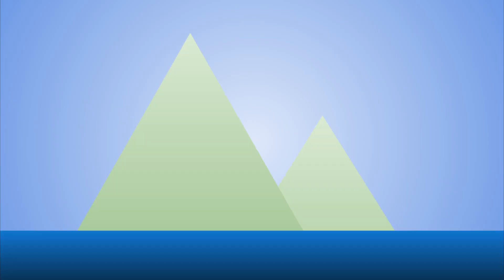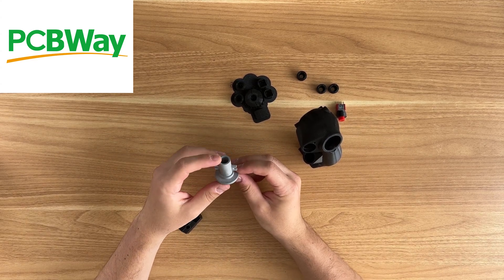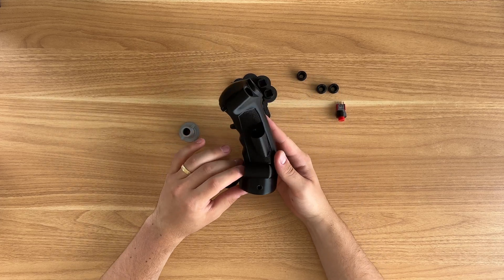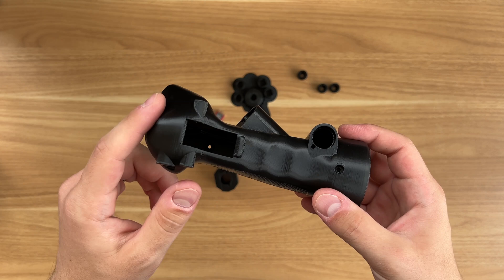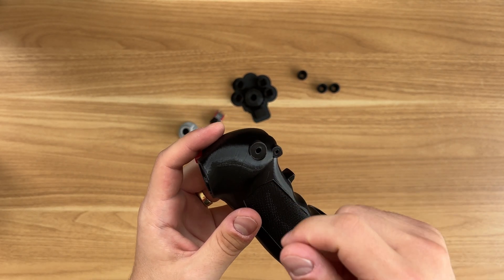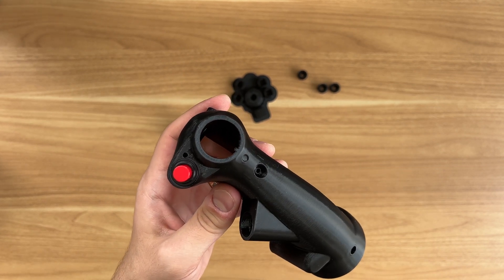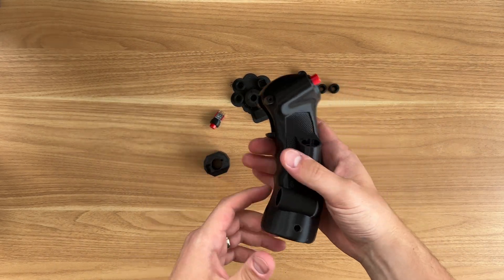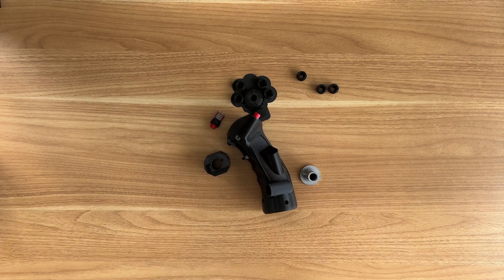3D Printed Century Series Grip Update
Everything is included in the .zip folder. New files are:
TheSimNet_New_B8_version2point5
TheImNet_New_B8_version2point5_F5_variant